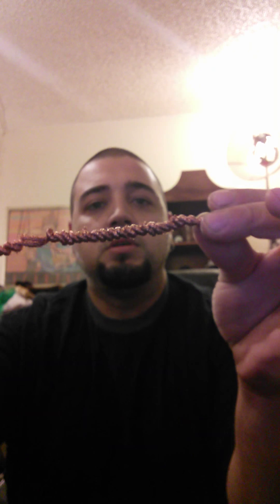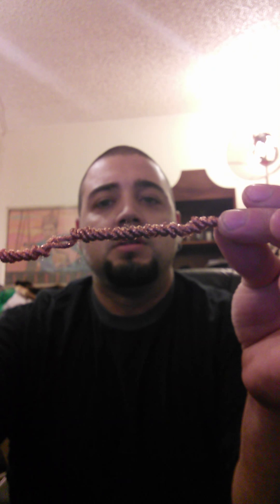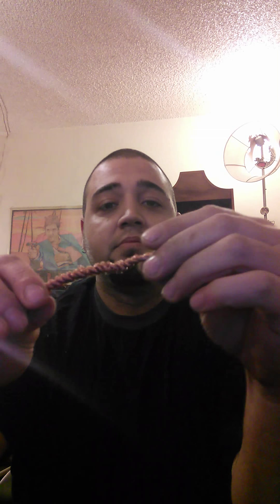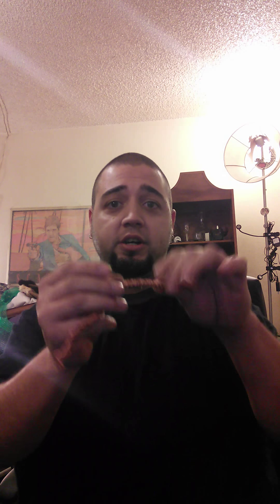Number 2 copper wire into bright and shiny copper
Easiest and best way and only way to turn number 2 copper wire into bright and shiny copper wire/cable